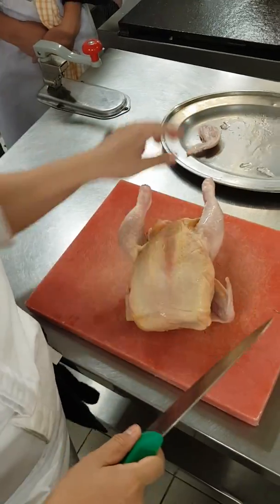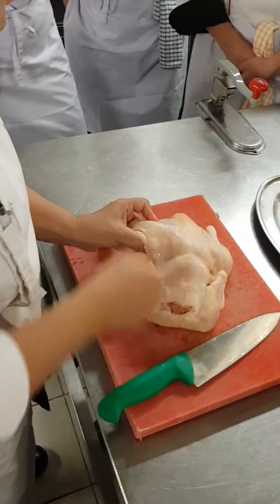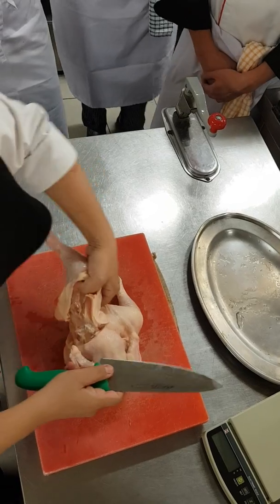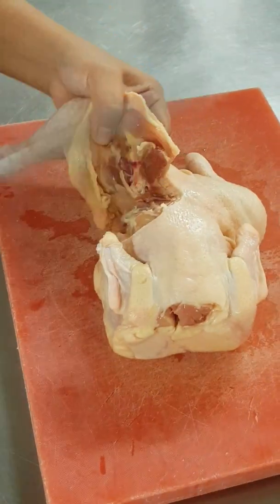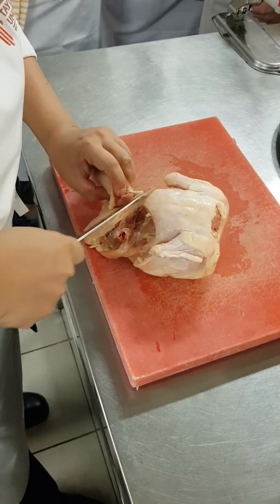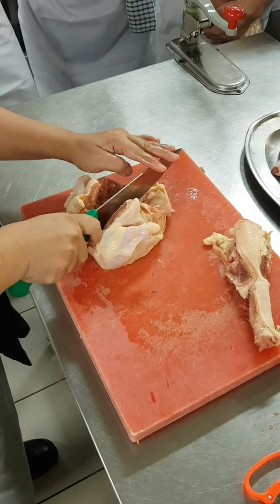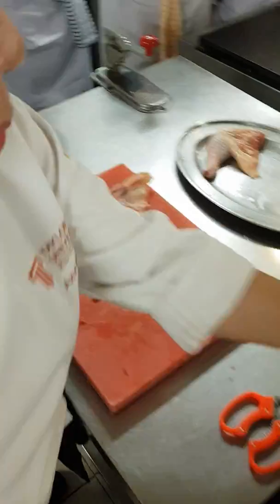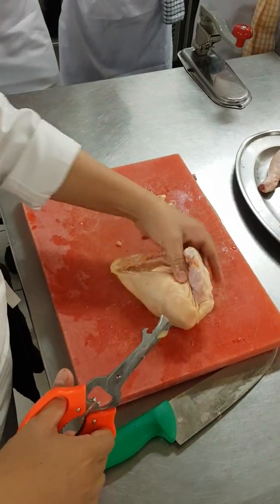How to Cut a Chicken in a Professional Way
This video are performed by Chef Azuralisda Binti Mohd Ghazali (a Chef Lecturer in Taylor's University School of Hospitality, Tourism, and Event)